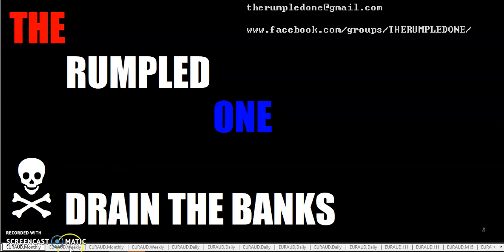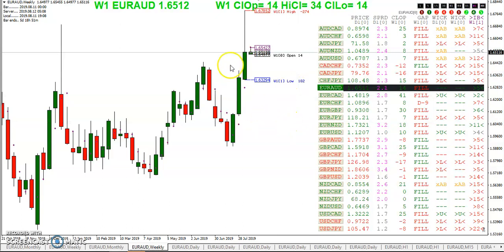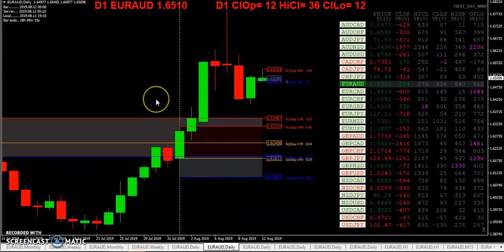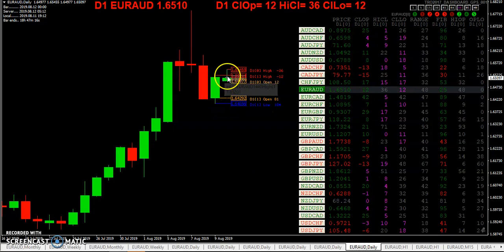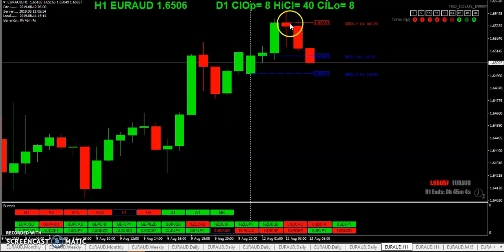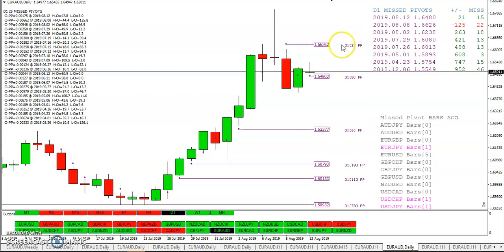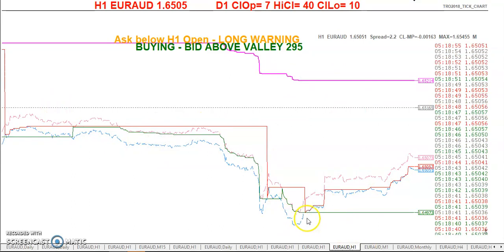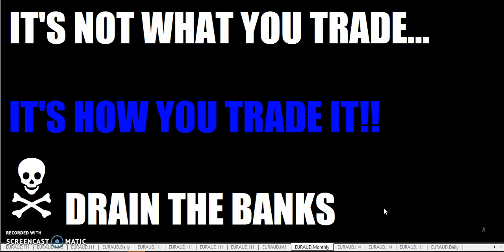20190811 TRO TRADING WEEKLY OPEN AND GAP